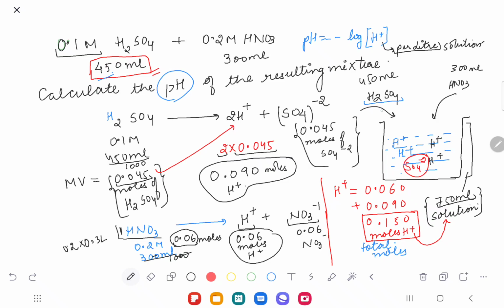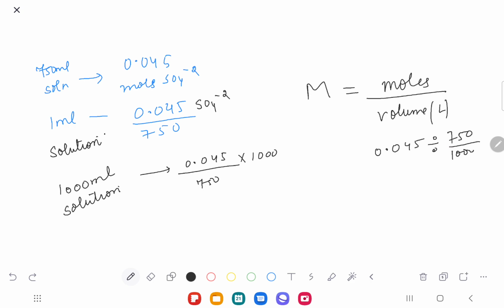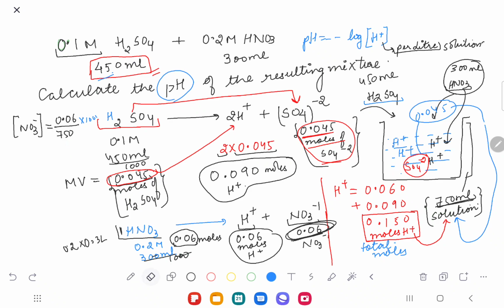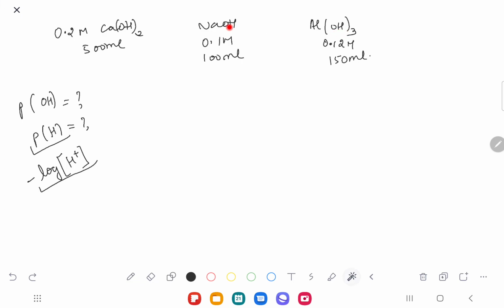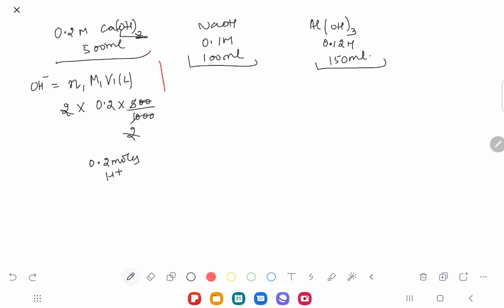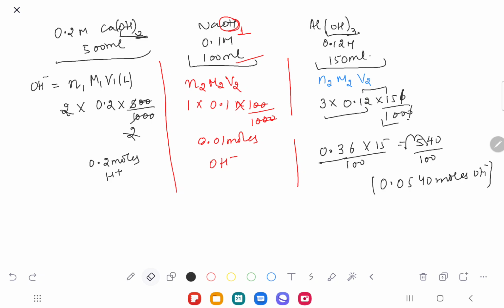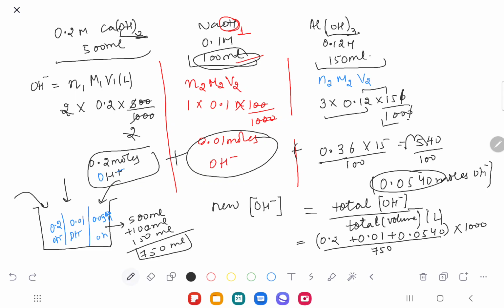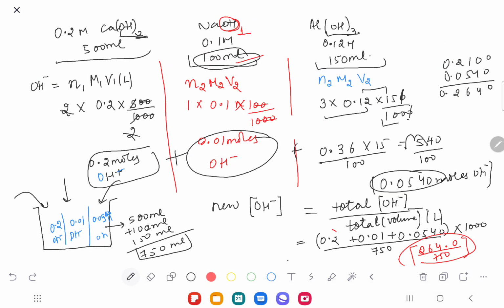How to calculate pH of mixture of acids and bases?